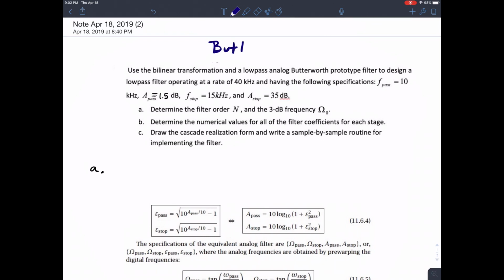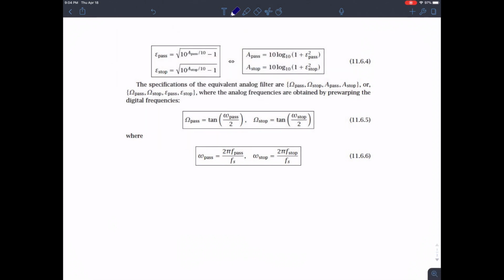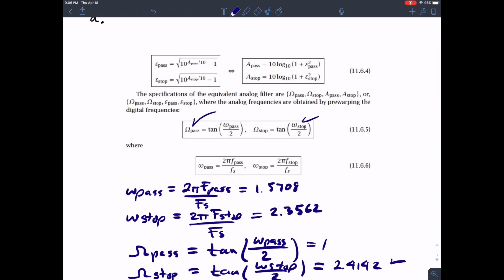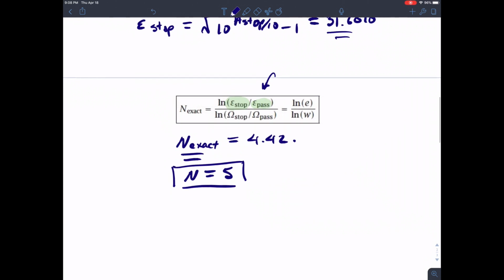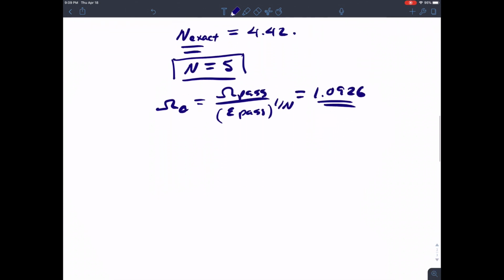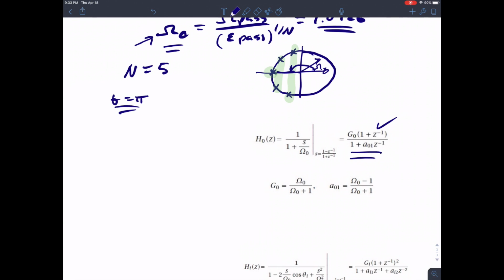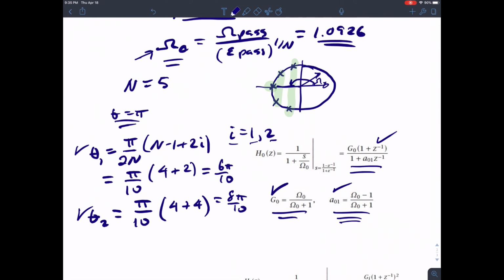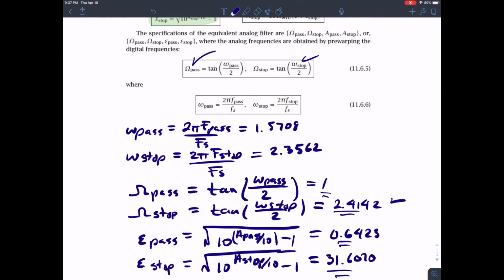ELC 4351 Exam 3 Review Butterworth Filter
This video is about ELC 4351 Exam 3 Review Butterworth Filter